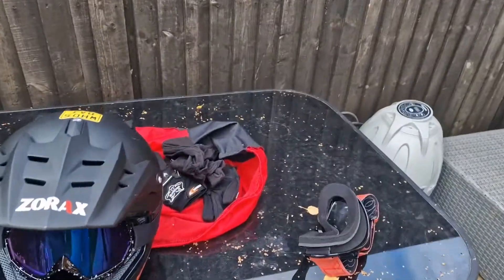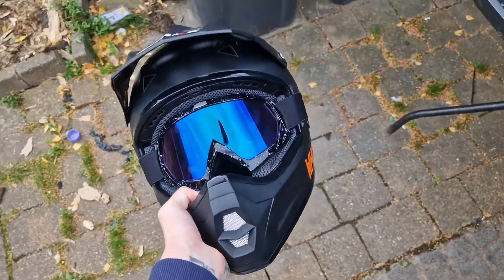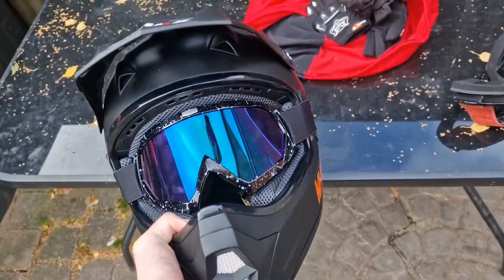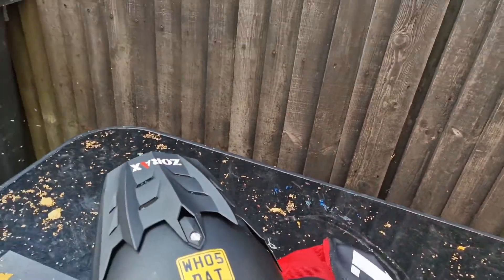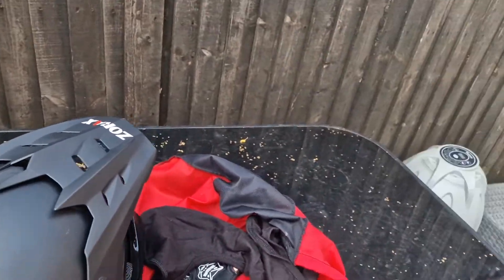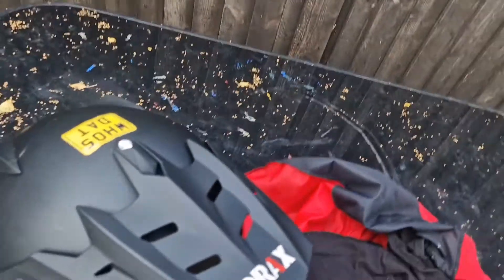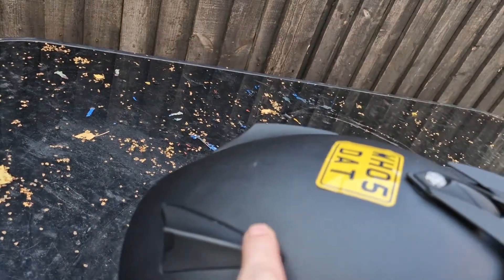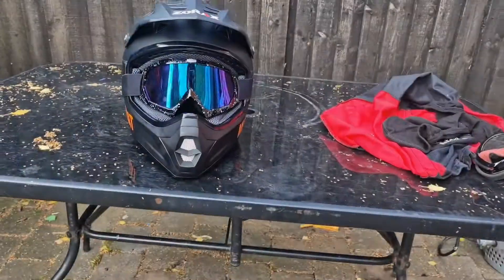Zorax ZOR-X307 Matt Black Motorcross Helmet Review!